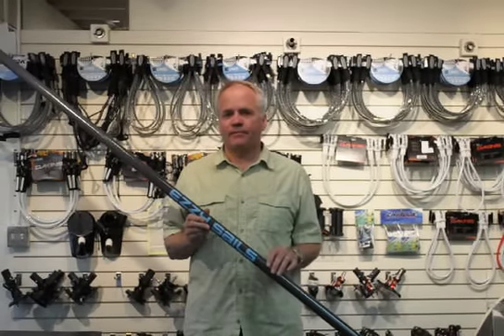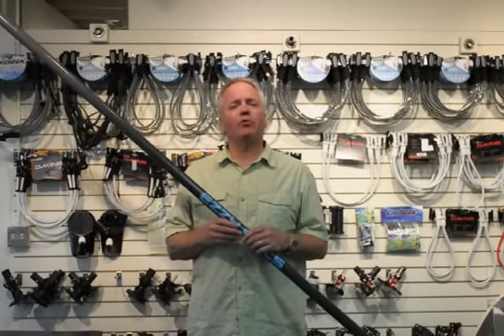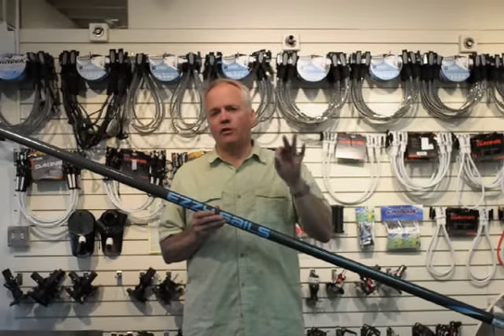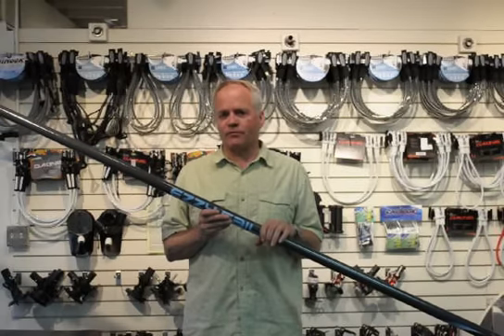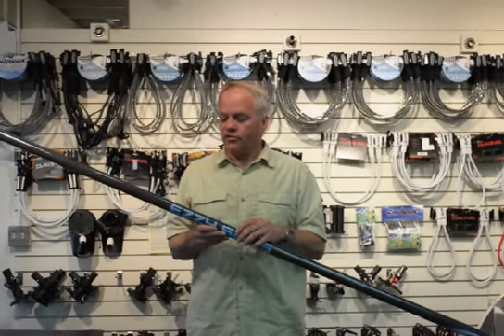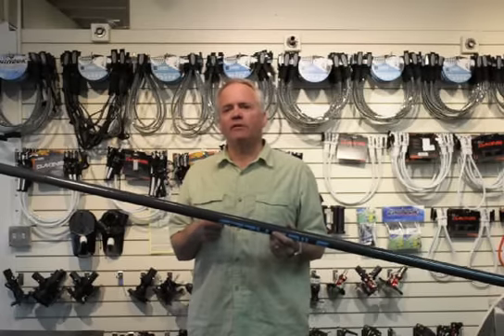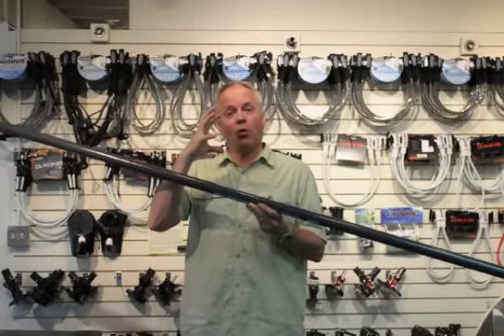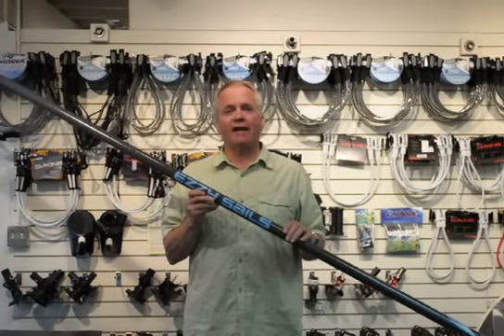Ezzy Mast Review